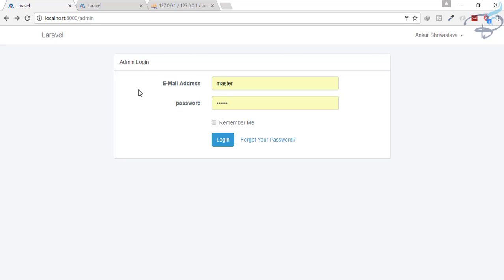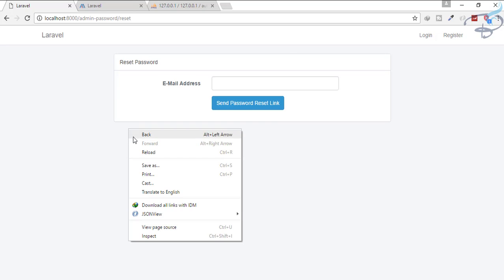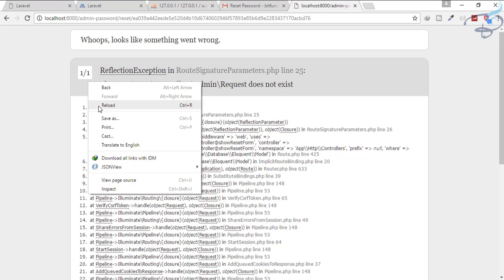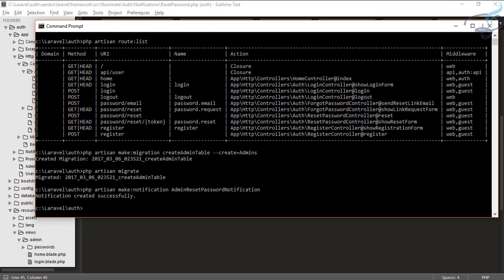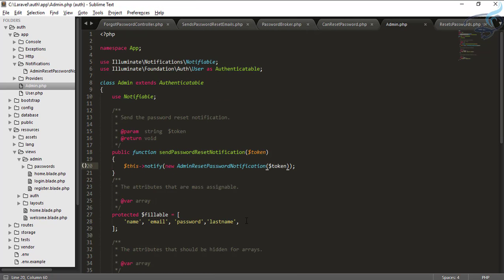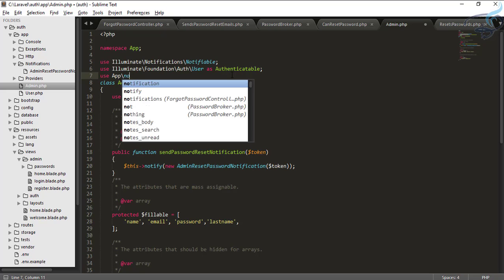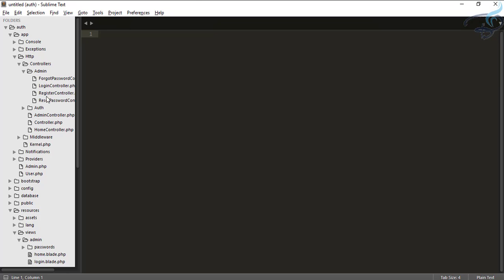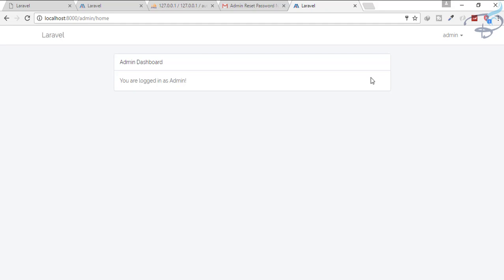Laravel 5.4 Authentication | Multi Auth Password Reset Part 3| #8 | Bitfumes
Laravel 5.4 Create Password Reset System for our Multiple Auth system, for Admin

Please suggest anything which we can add on this Authentication  course so that everyone get Best out of this Authentication series

--- FOLLOW ME ---

--- QUESTIONS? ---